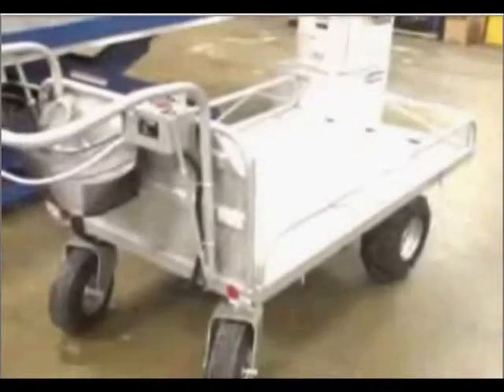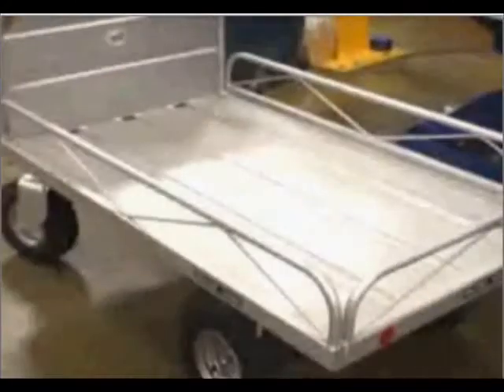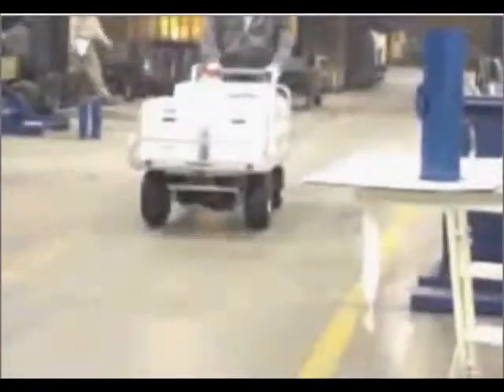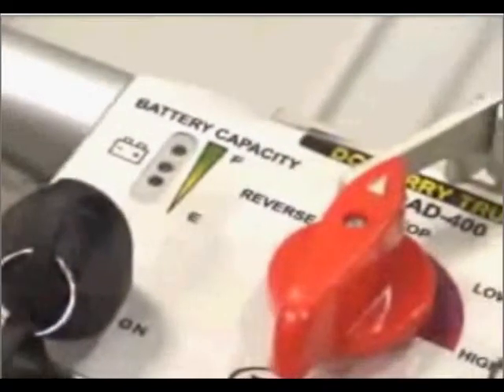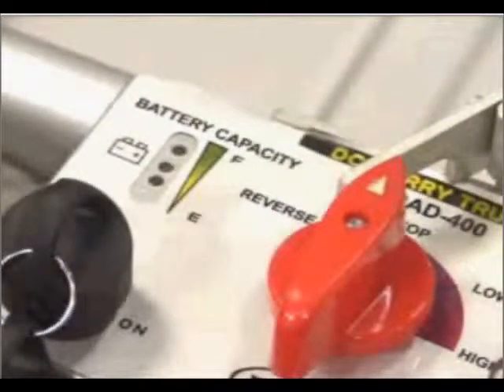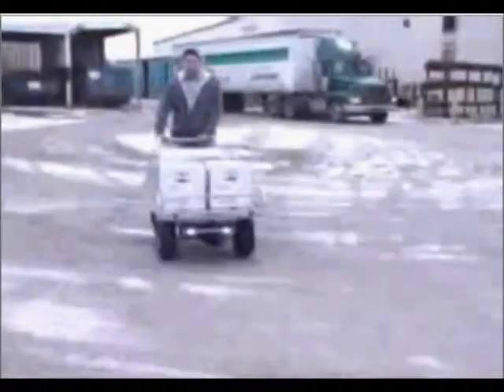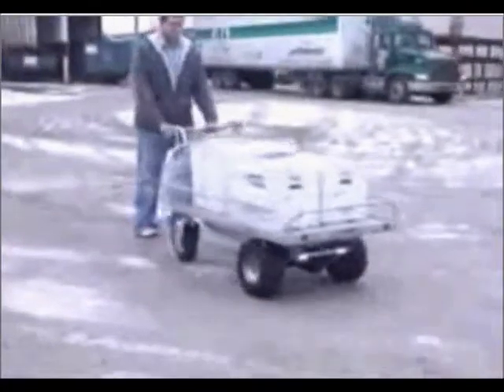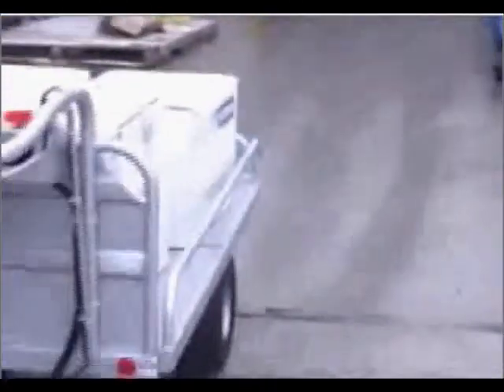All Terrain Motorized Platform Cart